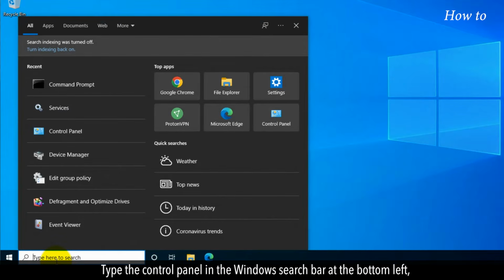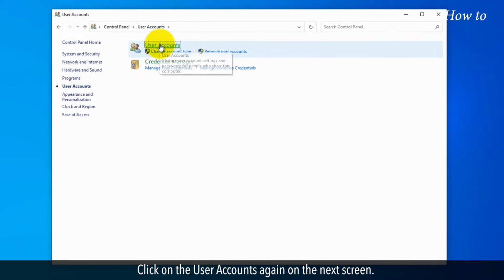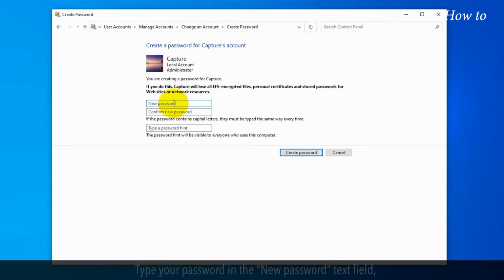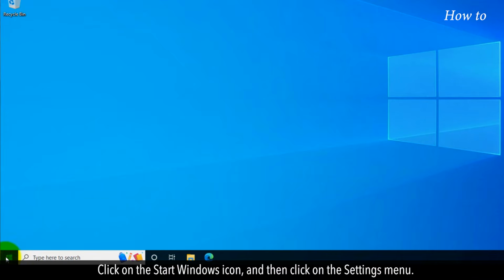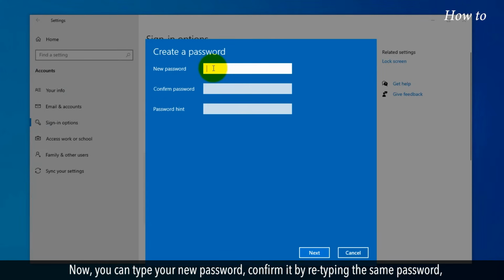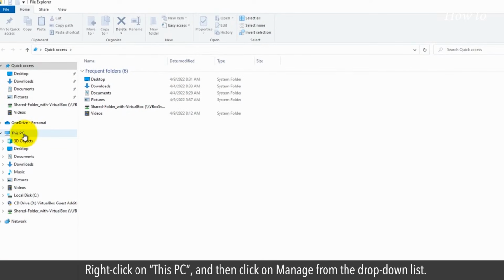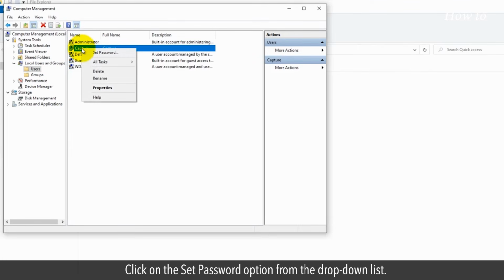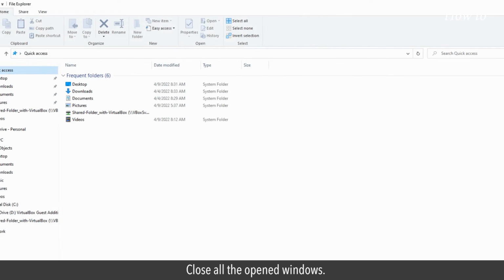How to Reset Administrator Password in Windows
Do you want to reset your administrator password in Windows? In this video, we will learn three different ways to reset an admin password. Follow the steps as shown in this video.

1. Type the control panel in the Windows search bar at the bottom left, and press the Enter key on your keyboard.
2. In the Control Panel window, click on the User Accounts option.
3. Click on the User Accounts again on the next screen.
4. You will see the Administrator text below the username.
5. Click on the “Manage another account” text link.
6. In the next screen, click on the Administrator below the username.
7. If no password is set on the admin account, then click on the “Create a password” link.
8. Type your password in the “New password” text field, and re-type the password in the “Confirm new password” text field. Type a password hint.
9. Then, click on the Create password button.
10. Close the Change an Account window.
11. Click on the Start Windows icon, and then click on the Settings menu.
12. Click on the Accounts option.
13. Click on the Sign-in options tab on the left panel.
14. Click on the Password option from the right-side panel, and then click on the Add button.
15. Now, you can type your new password, confirm it by re-typing the same password, type a password hint, and then click on the Next button.
16. Close the Settings window.
17. Open Windows Explorer.
18. Right-click on “This PC”, and then click on Manage from the drop-down list.
19. Click on the Local User and Groups from the left panel to expand it.
20. Click on the Users folder.
21. Select the Username from the right-side panel, and right-click on it.
22. Click on the Set Password option from the drop-down list.
23. Click on the Proceed button.
24. Type your new password, and then re-enter your password to confirm it.
25. Click on the OK button to set the new password.
26. Close all the opened windows.